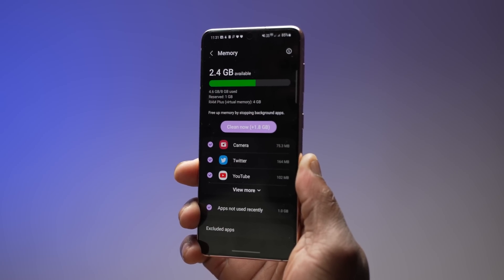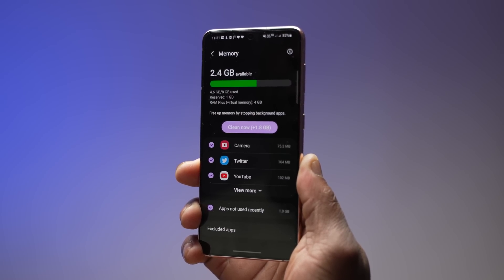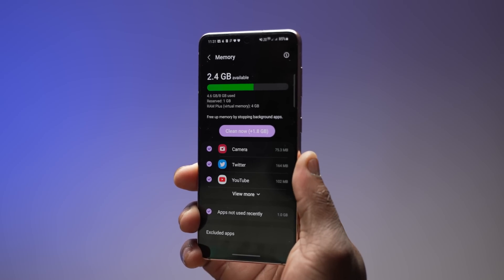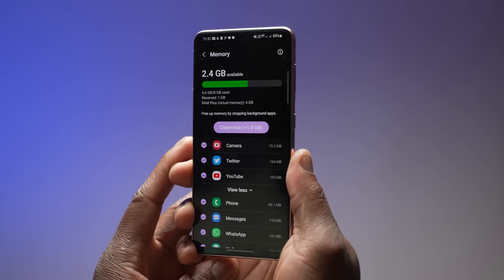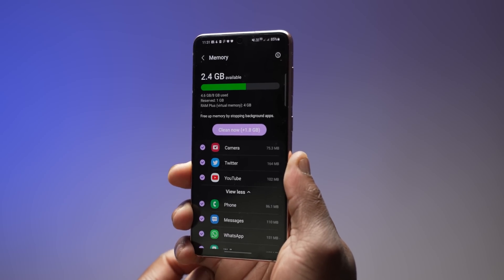One UI 4.1 | WHEN IT’S COMING & WHAT WE WOULD LIKE TO SEE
Of course we have been using the latest version of One UI 4 extensively throughout the beta program down to the final release, and as stated previously our experience overall with it has been great, but does leave us wanting more to be done, added and refined in the next minor iteration of One UI 4 still based on Android 12.

Hi Ben from SamMobile, if you enjoy exclusive and new videos like this then be sure to like, subscribe and turn on notifications so you don’t miss any new videos on YouTube with SamMobile TV.

Here’s our video on One UI 4.1, when we think it’s coming and what we would personally like to see.

Timestamps

0:00 Intro
1:24 RAM Plus Management
2:13 App Drawer Vertical Scrolling
3:33 Video Call Effects On More Apps
4:20 Improved 4K 60fps Usability
6:13 The Wrap